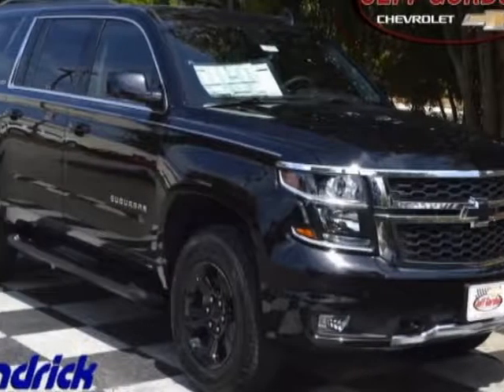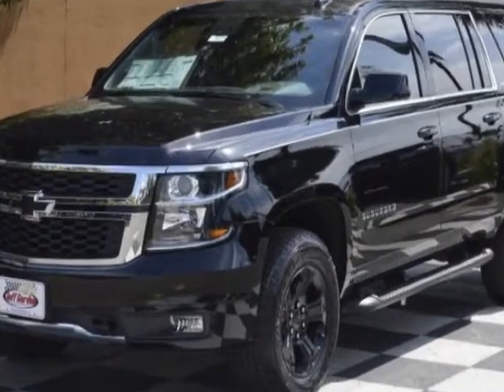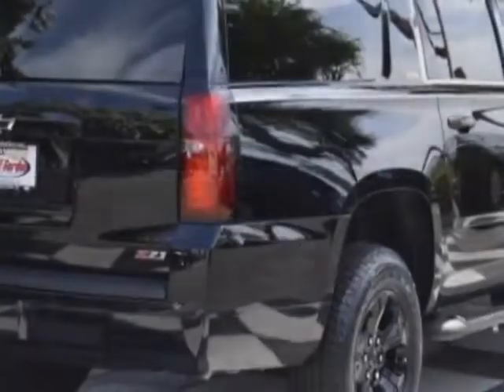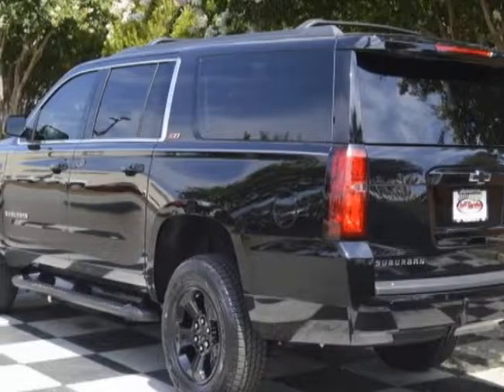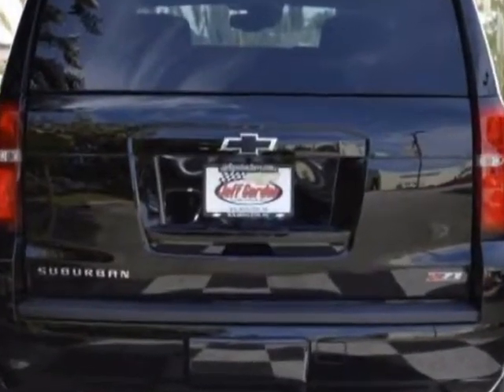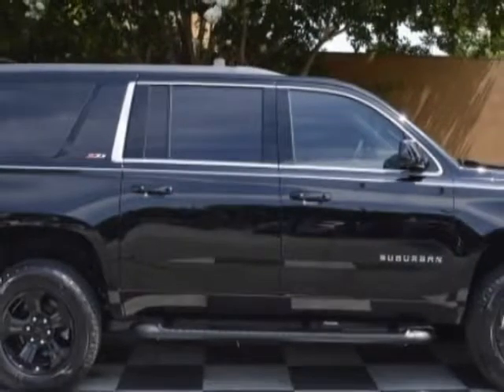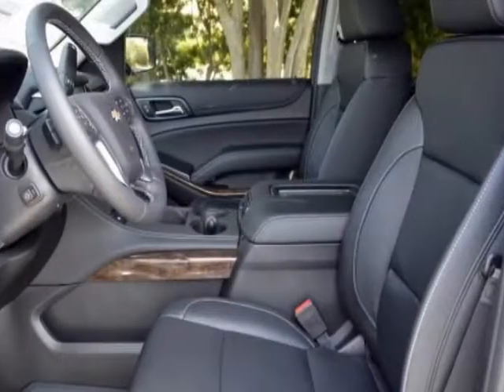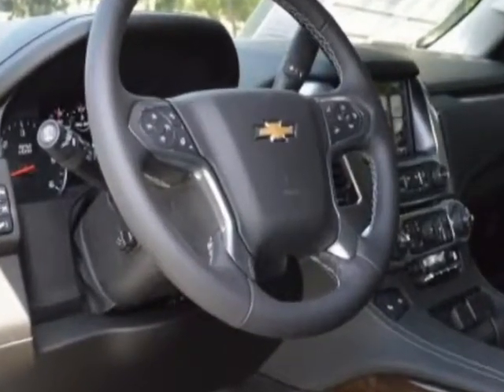2017 Chevrolet Suburban 4WD 4dr 1500 LT SUV - Wilmington, NC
Jeff Gordon Chevrolet, Wilmington, NC - Chevrolet Suburban 4WD 4dr 1500 LT